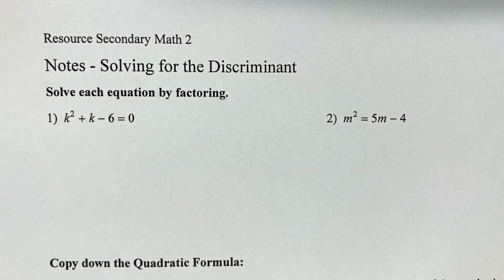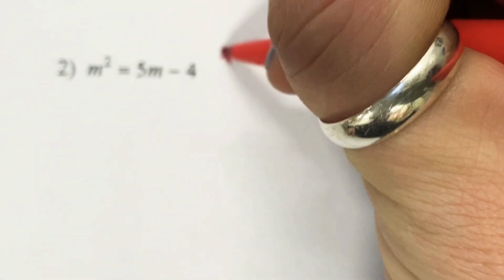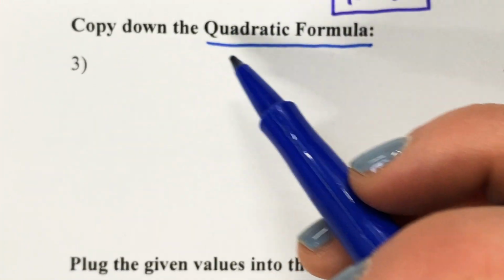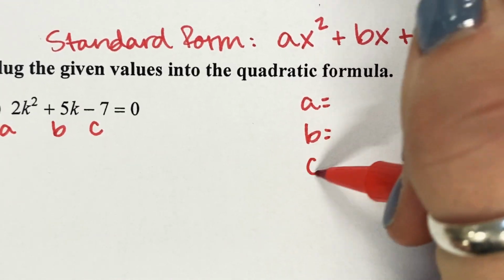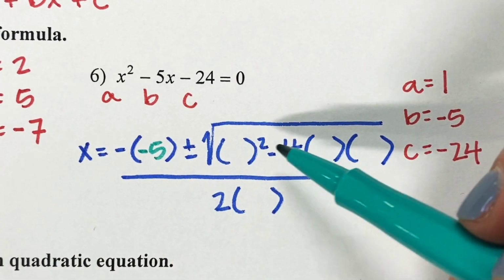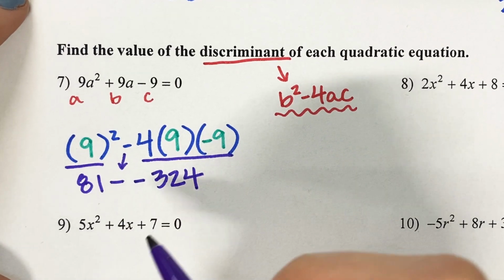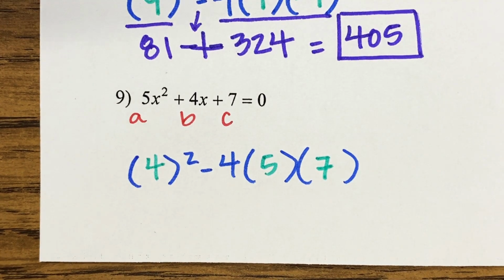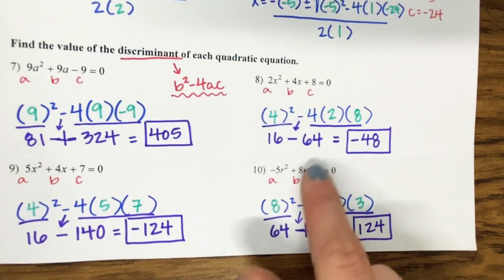Sec 2 solving for the discriminant